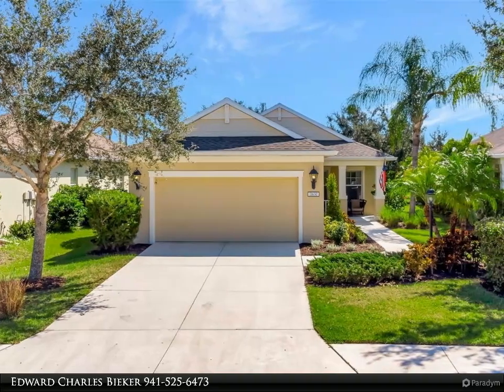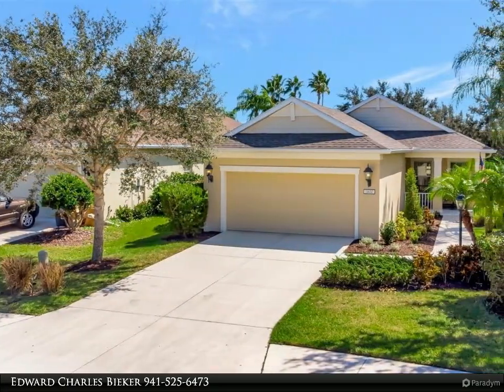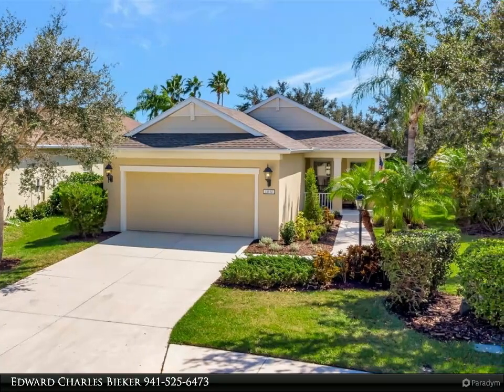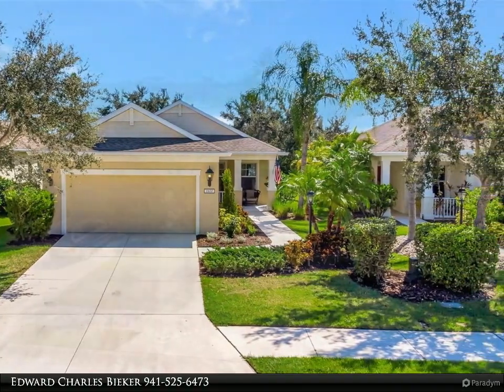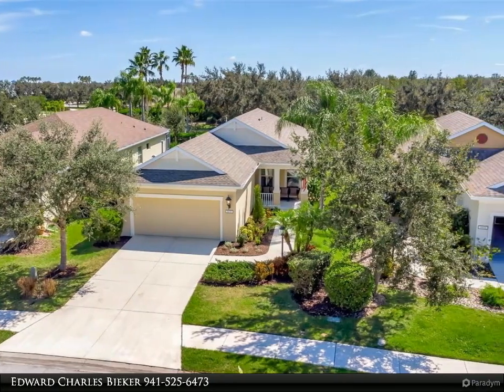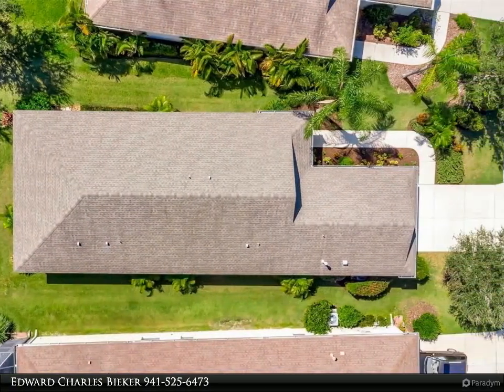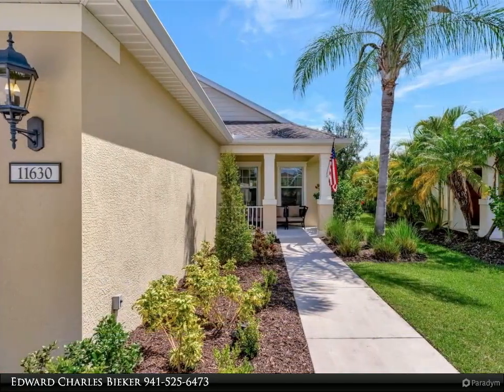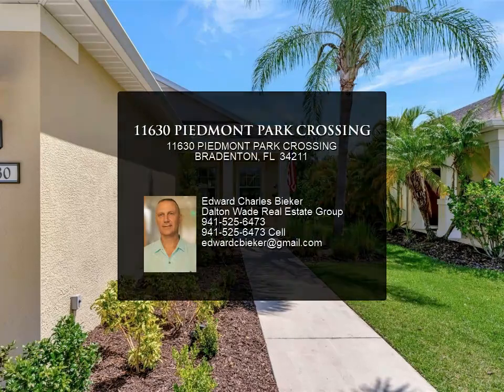11630 PIEDMONT PARK CROSSING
Welcome to Lakewood Ranch and one of the desired locations including function and flow with the perks of living in Central Park! Never wait in the car line again! Elementary, middle, high school, and tech school are all within walking or biking distance. This 3 bedroom, 2 bath, with an office, and flex room also provides ample storage for a family. This home is just steps away from the park, splash pad, tennis courts, and dog parks. Clean, bright tile throughout and a large front porch feel friendly and inviting. AC replaced in 2022. Takes a stroll through the butterfly garden and enjoy the events and holidays in this fantastic community! Lakewood Ranch the #1 multi-generational community in the U.S. for five years running. Enjoy the arts, restaurants, shopping and Gulf beaches as well.

2 full bath

Edward Charles Bieker
Dalton Wade Real Estate Group